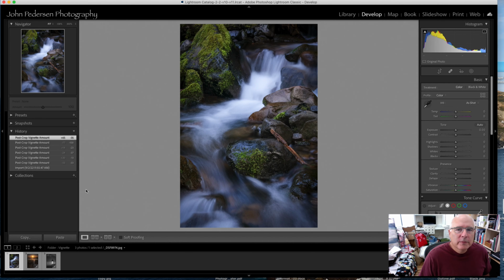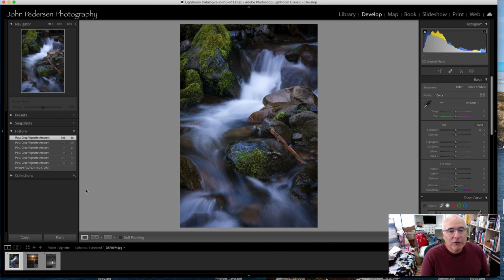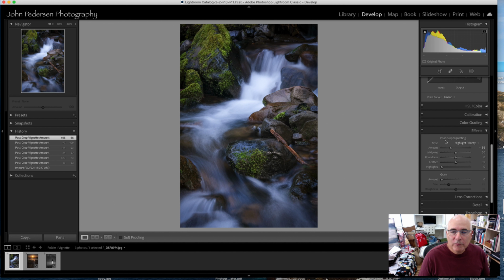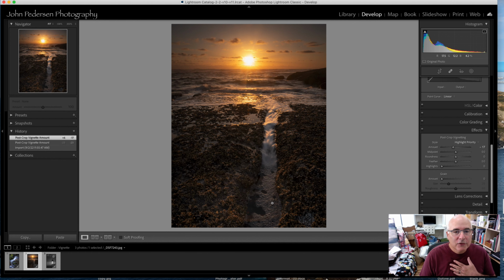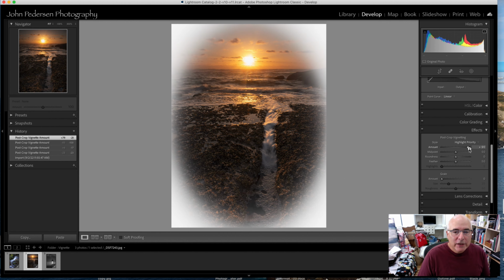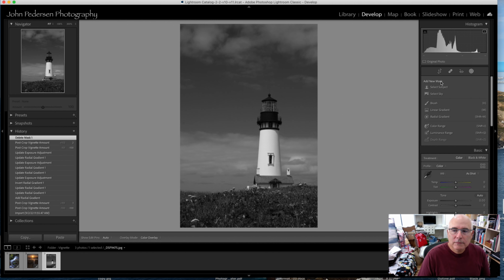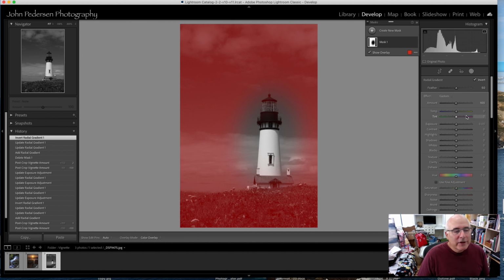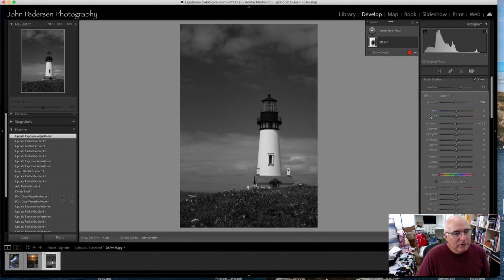Adding a Vignette in Lightroom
Adding a vignette to your photos can be very beneficial and it is something I do with every image I develop.  A vignette will help to point the viewer to where you want them to look.  And, a vignette will add depth and dimension to your photograph, which is always a desirable thing to have.